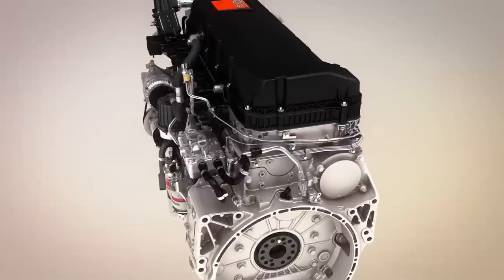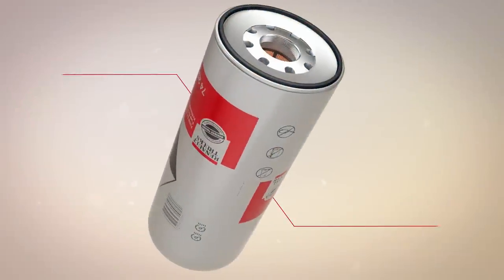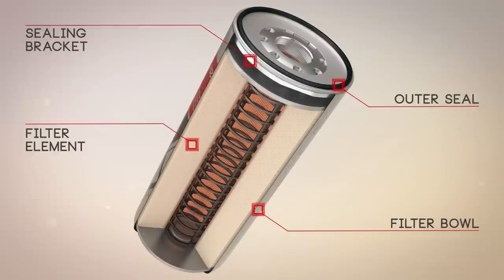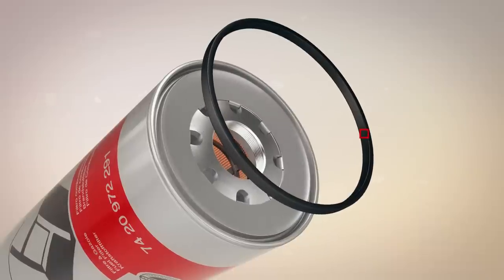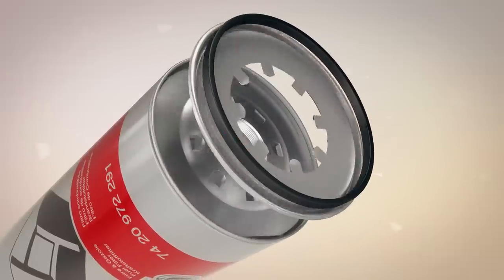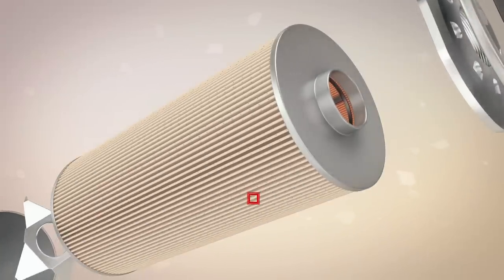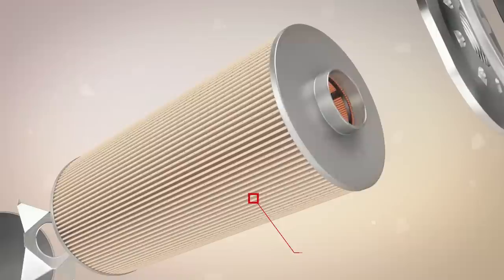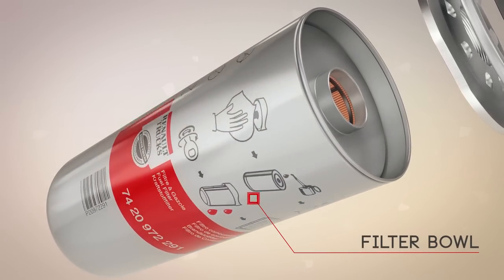Renault Trucks fuel filter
The Renault Trucks fuel filter is the only part jointly developed by the truck manufacturer and the filter manufacturer for Renault Trucks vehicles.
The Renault Trucks fuel filter protects the fuel system, the injection pump and injectors against corrosion, bacterial attack and other contaminants (water, fungi, precipitates, particles, wax, etc...).
The Genuine Renault Trucks Approved parts: original equipment quality and the most economic solution in the long term!